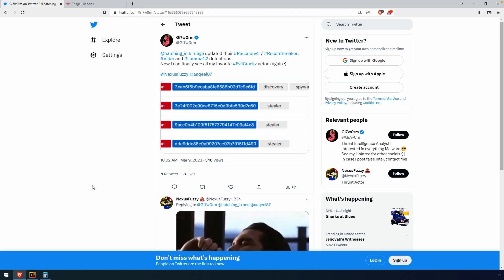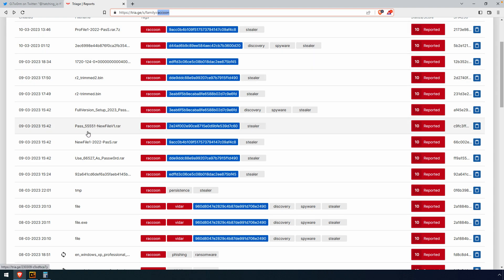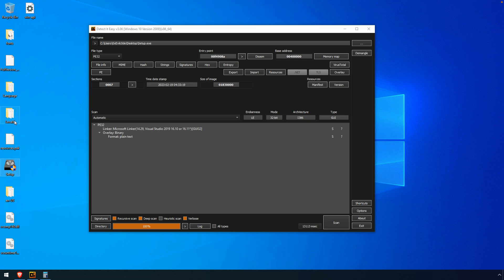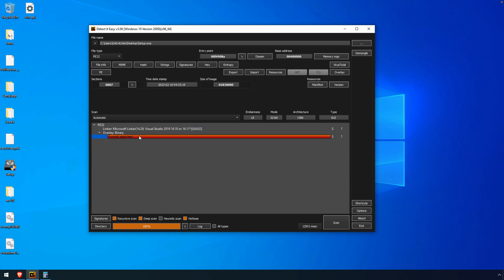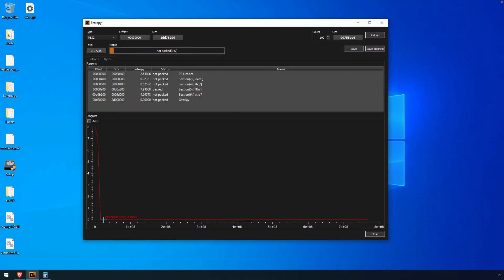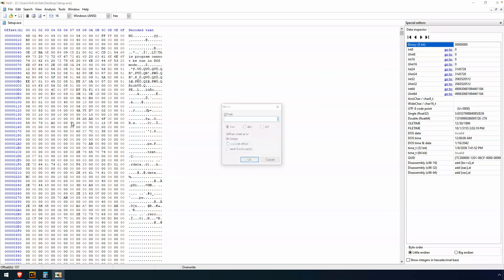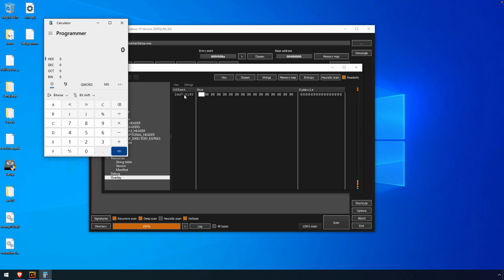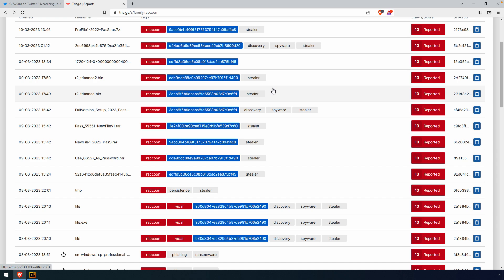Analyzing Bloated Malware - Trimming Files with a Hex Editor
Malware authors will often abuse file formats to complicate analysis and adding unnecessary data is one way to do this. This bloat can disrupt analysis and prevent these malicious files from being detected. In this video, we'll explore how malware authors add unnecessary data to PE files by using the overlay. We'll also explore how the data they choose to use compresses well and allows them to distribute relatively small archive files. We'll then use a hex-editor to remove this data and confirm our newly carved file is still valid using a sandbox.

00:00 Introduction
00:36 Shout out to @Gi7w0rm!
00:54 Getting files from Triage
01:48 Viewing File Properties
02:28 Extracted File Size
02:47 Analyzing the File in Detect-It-Easy
03:30 Viewing the Overlay
04:18 Entropy
05:23 Removing Bloat with HxD Hex-Editor
06:59 Calculating Overlay Size